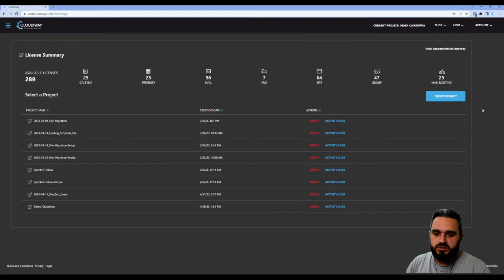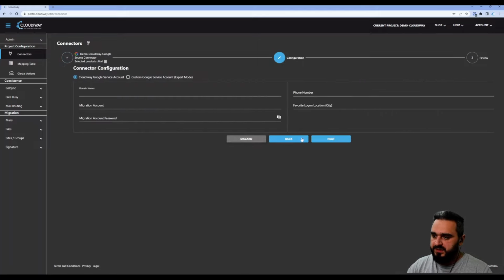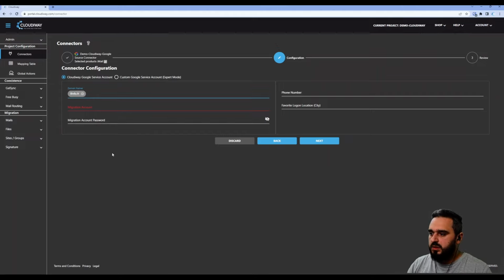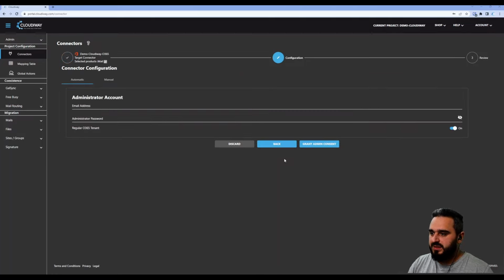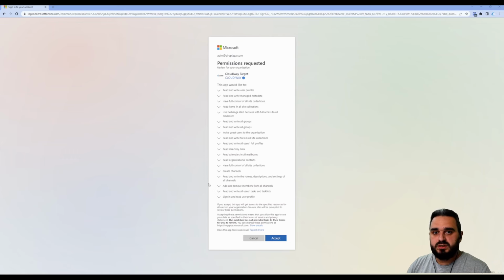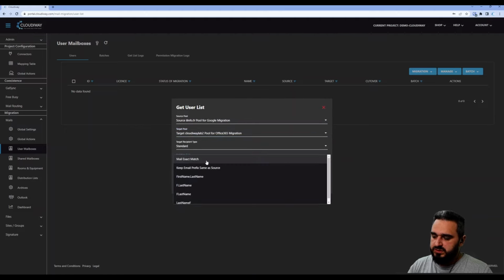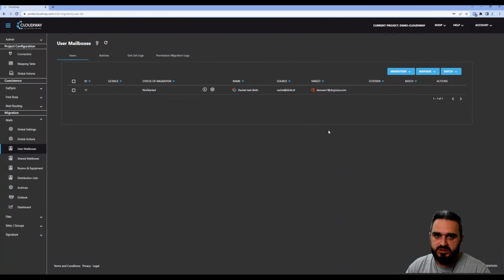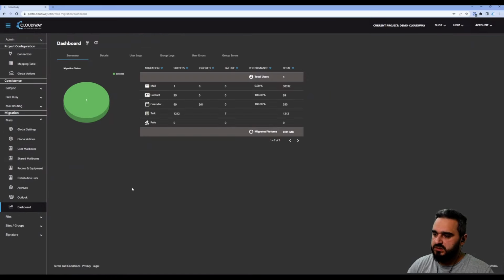Cloudiway Mail Migration Google Workspace To Microsoft 365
This week, we are going to show you how to migrate your mailboxes from Google Worskpace to Microsoft 365 usin the Cloudiway migration platform.